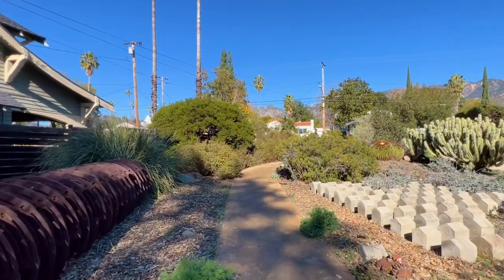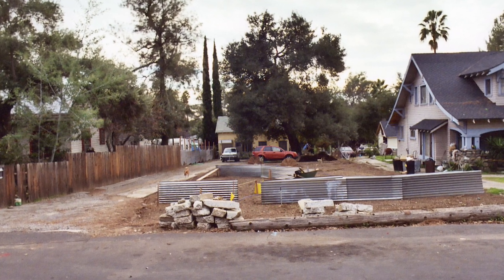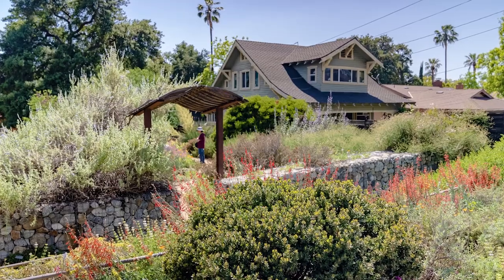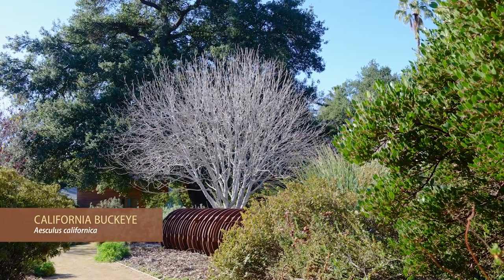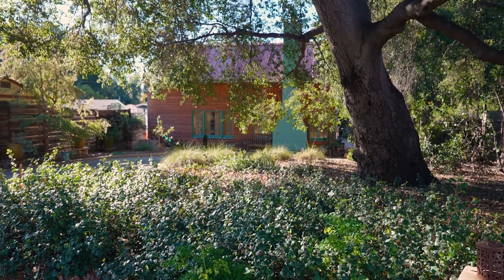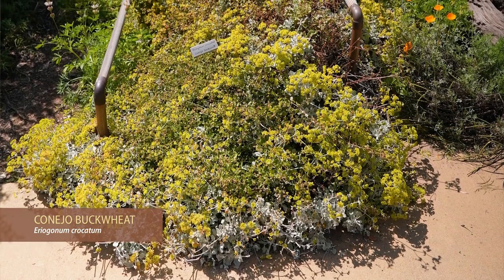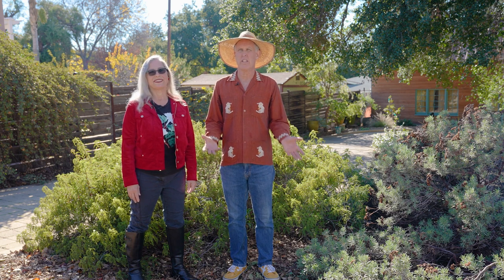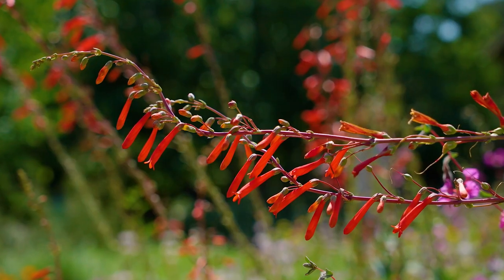2023 Native Plant Garden Tour: Bonfigli & Hessing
SUNDAY, APRIL 16 | 10AM - 5PM

Private Residence
Design & Care: Scrub Jay Studios (Andreas Hessing, resident)
Garden Size: 7,500 sq. ft., front/back
Started: 2004

Our garden is a semi-formal “collector’s garden” planted in 2004. This 100 percent native landscape covers 7,500 square feet. A winding decomposed granite path leads from a gabion wall to a rammed earth bench nestled beneath a mature coast live oak skirted by evergreen currant. Swaths of colorful wildflowers, a Dudleya-studded cliff, and espaliered flannel bush surround an art installation in the garden’s center. A 100-year-old house stands between the native garden and a propagation area.
—Scrub Jay Studios